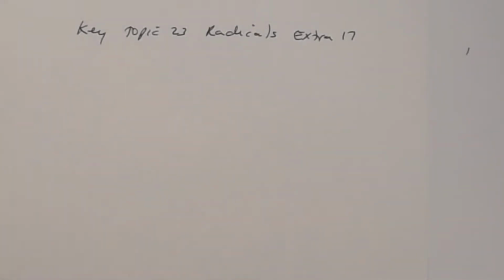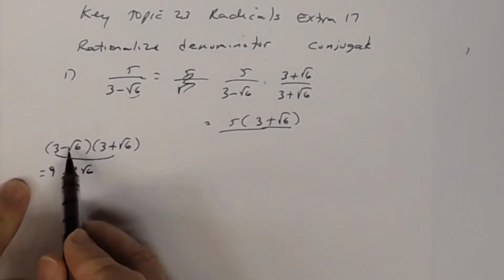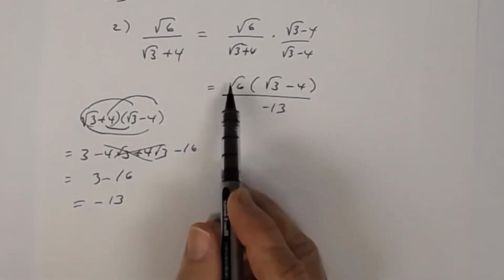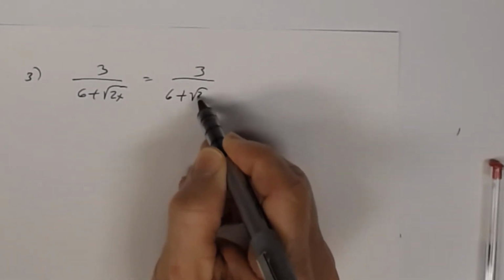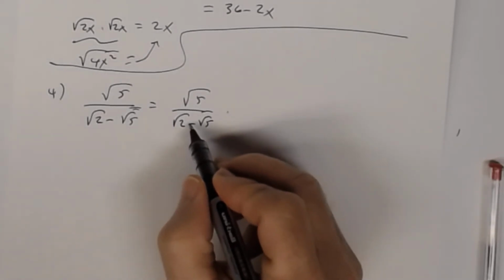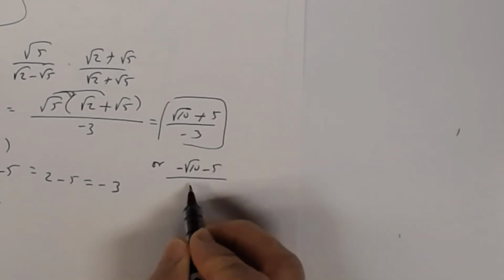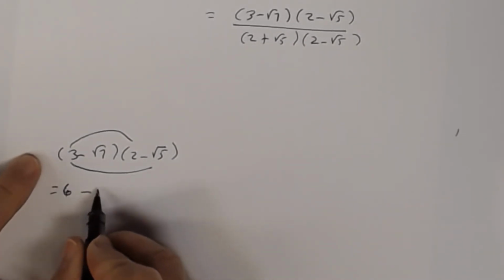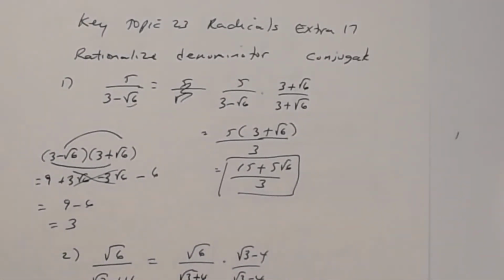Key Worksheet: Rationalize Denominator using Conjugates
This is the key to Topic 23 Worksheet Radicals Extra 17; Rationalizing the denominator using conjugates.